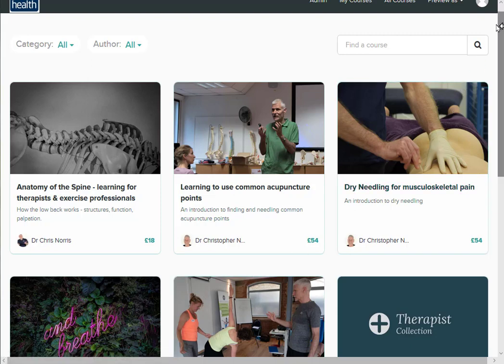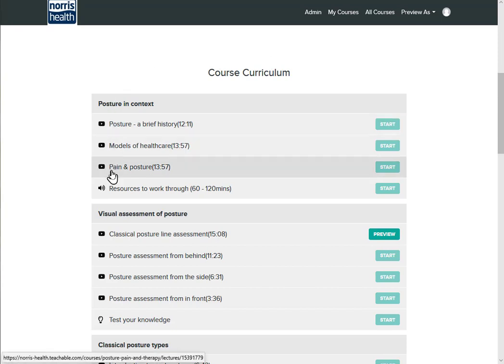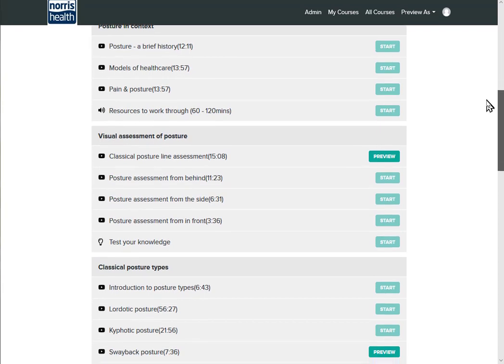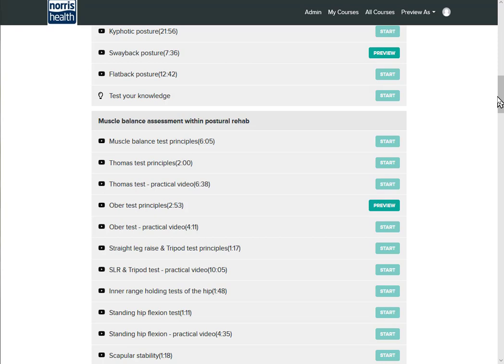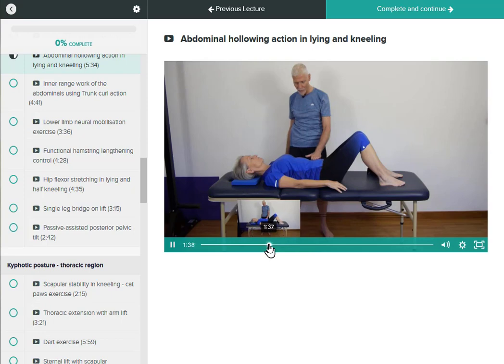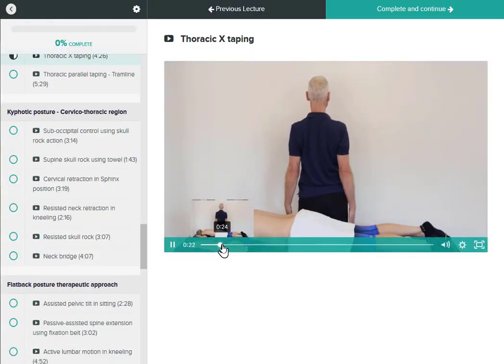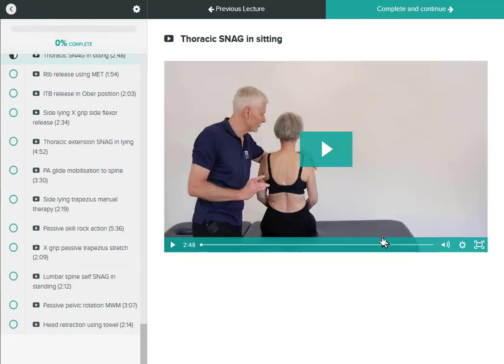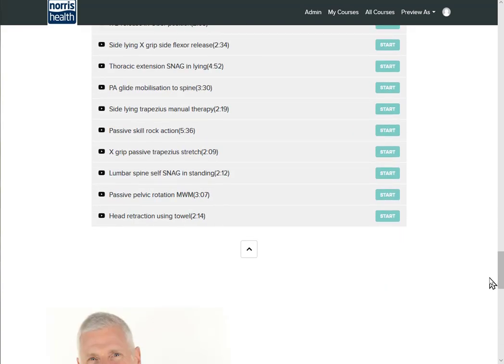Posture, Pain, and Therapy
Online course for Therapists & Exercise Professionals